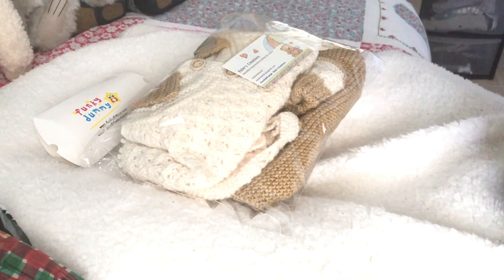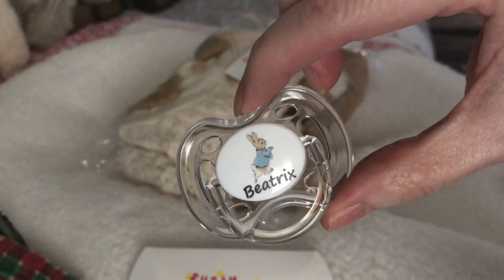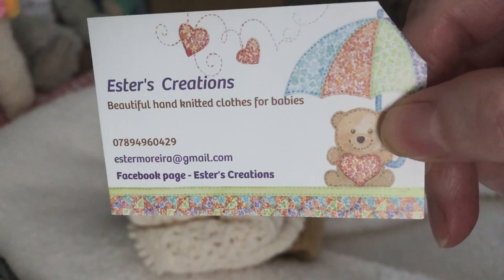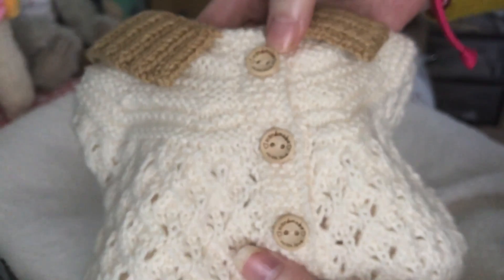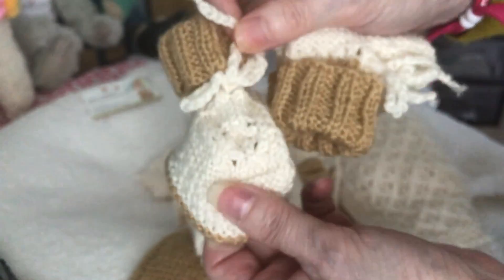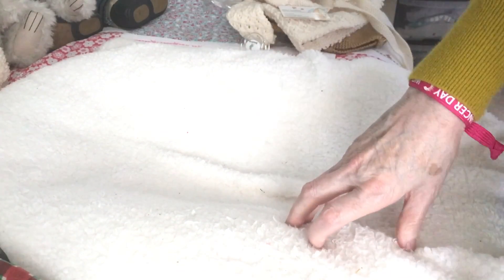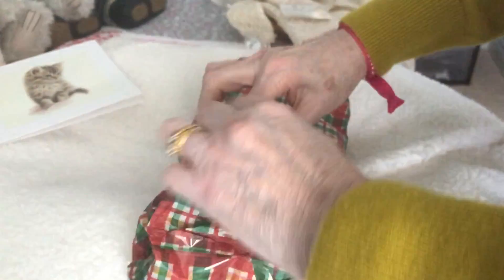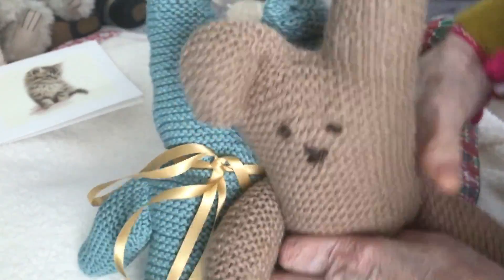A small haul from Ester’s creations & Funky Dummies & some Happy Mail for Rebecca from auntie Jane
A small haul from Esters Creations on Facebook , Funky Dummies on eBay and a present for Rebecca from auntie Jane at Buttonhill Babies in Scotland xx